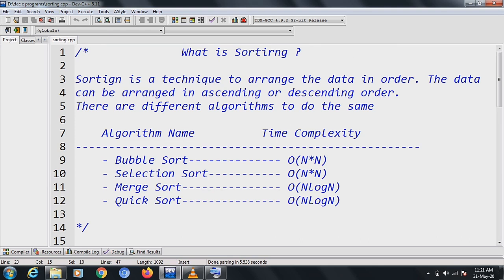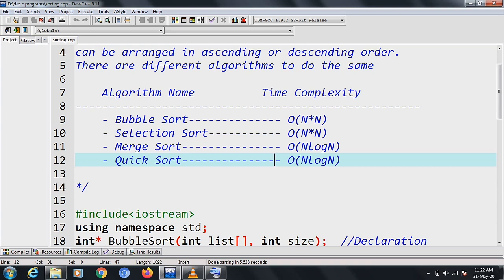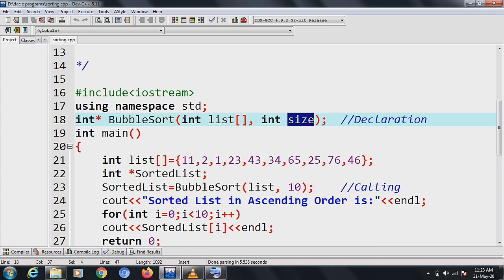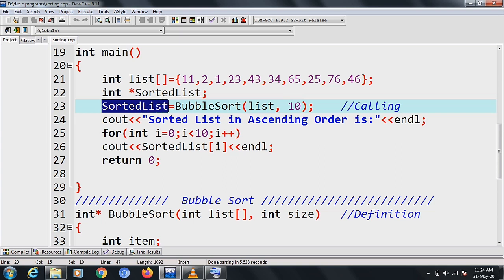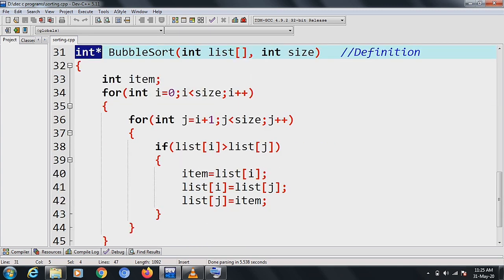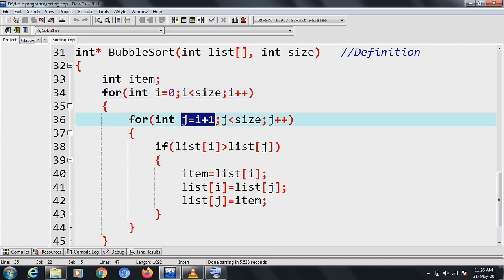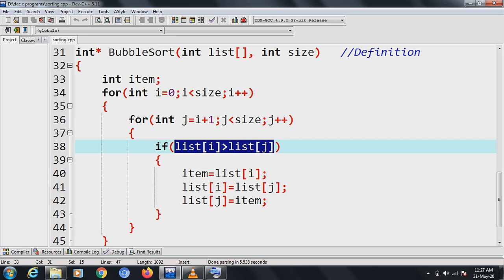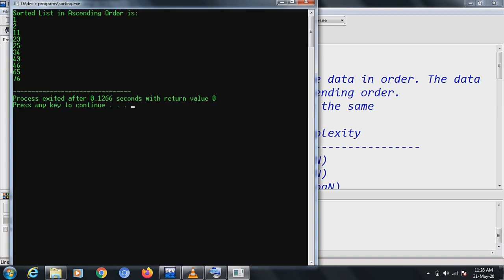Sorting || Sorting Explained || Bubble Sort || Selection Sort || Merge Sort || Quick Sort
Sortign is a technique to arrange the data in order. The data
can be arranged in ascending or descending order.

There are different algorithms to do the same.
- Bubble Sort O(N*N)
- Selection Sort O(N*N)
- Merge Sort O(NlogN)
- Quick Sort O(NlogN)